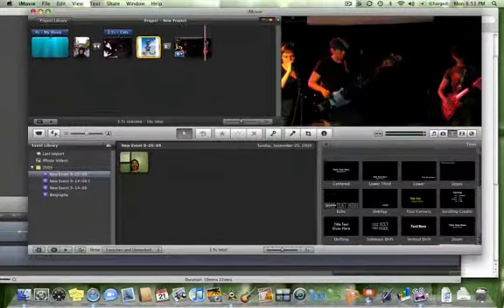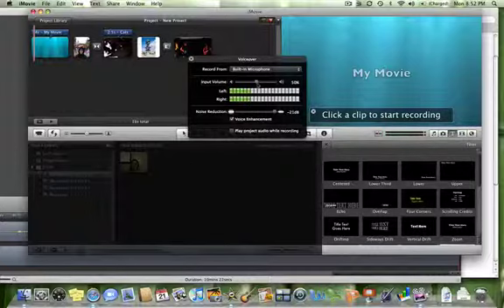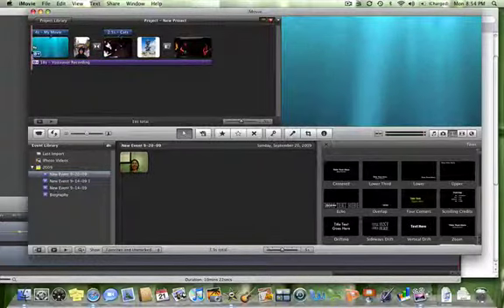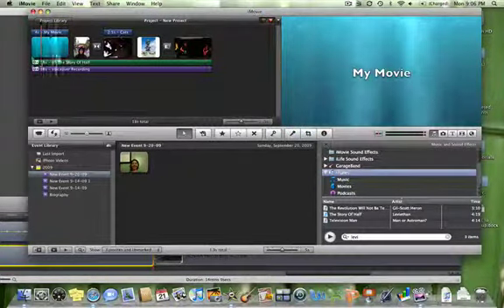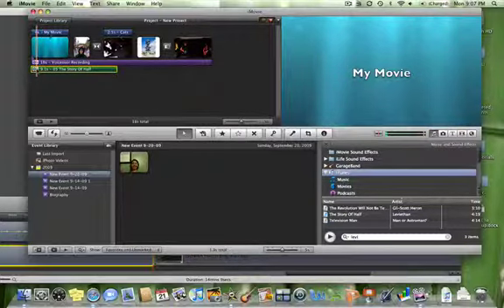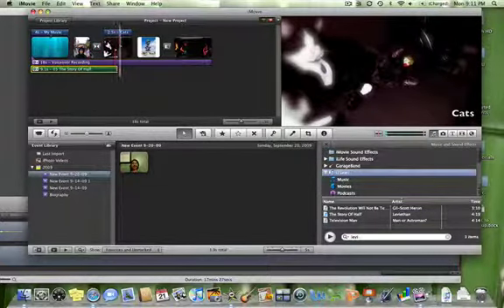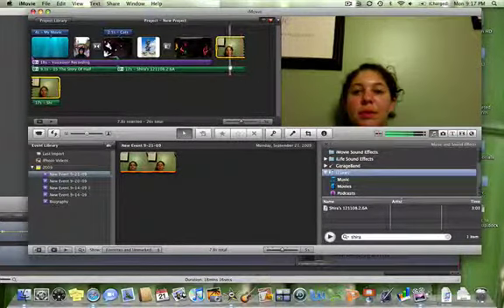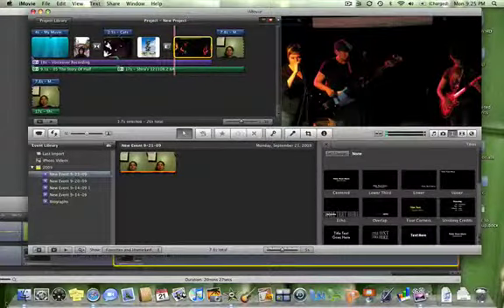More about iMovie Part 2